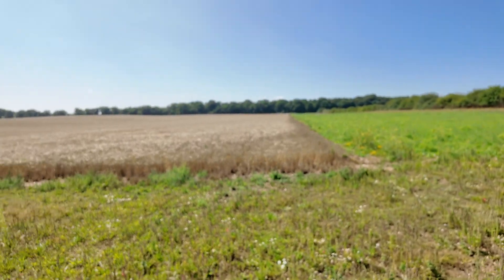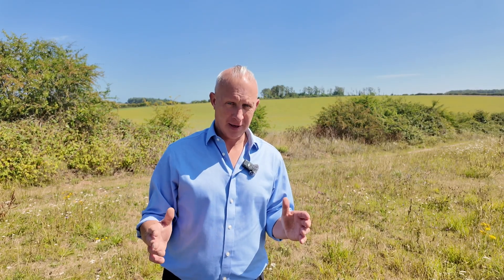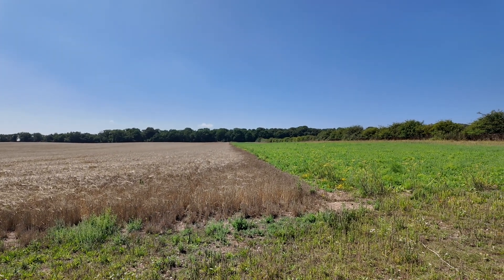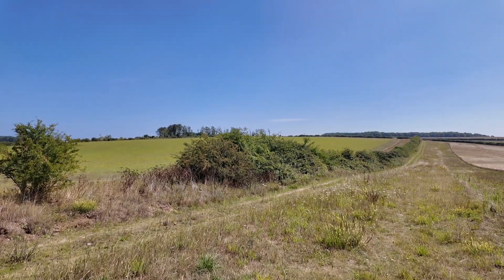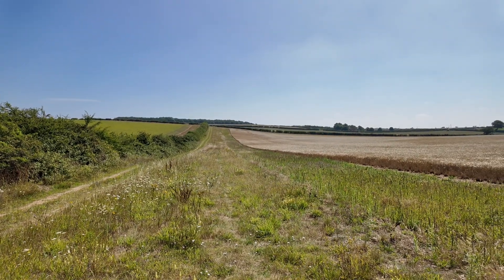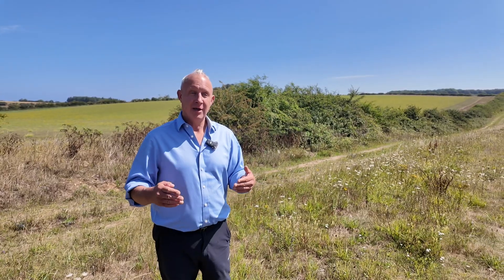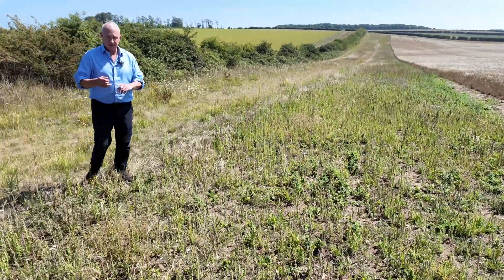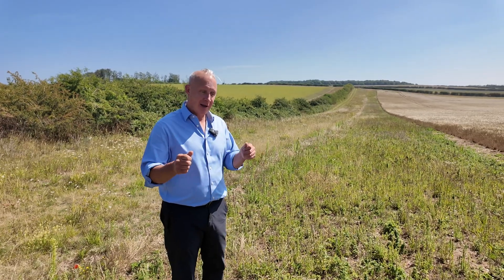regenerative agriculture: food production and nature together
Can we farm productively while restoring nature?
Farmland birds are in decline. Biodiversity is under pressure. Yet farmers still need to produce food. At Great Farm, conservationist and author Jake Fiennes (Land Healer) shows how nature-friendly farming can boost wildlife, restore soils, and keep yields strong.

This video explores practical examples of regenerative agriculture and farm conservation, including:
Rethinking field design for efficient farming and more space for nature
Hedgerows as habitats for farmland birds like yellowhammer and whitethroat
Species-rich meadows and cultivated strips for rare arable plants
Baseline monitoring to measure yields and biodiversity gains
A vision for sustainable farming where food and nature work together

Jake explains how agroecology, sustainable land management, and science-led farming can transform “unproductive” land into thriving habitats while maintaining profitable agriculture.

If you’re a farmer, land manager, or conservation professional, this case study offers clear, actionable insights on:
Conservation farming methods
Soil health and biodiversity
Wildlife-friendly farming practices
Balancing food production with ecological outcomes

Land Healer by Jake Fiennes is essential reading for anyone interested in the future of farming and nature conservation.

Watch to see how regenerative farming isn’t just possible - it’s happening right now.